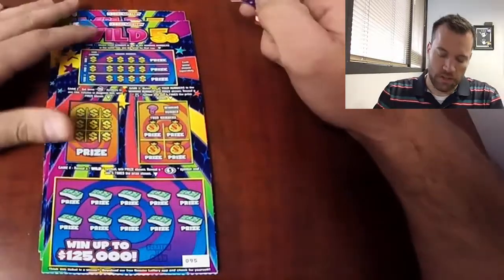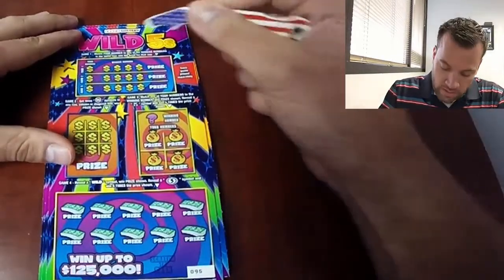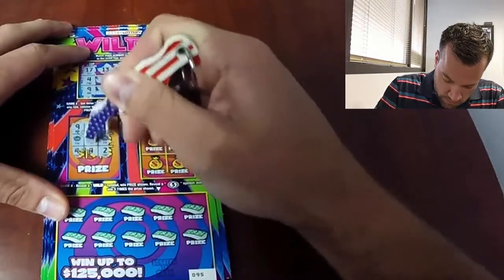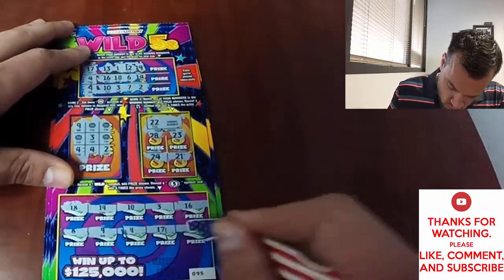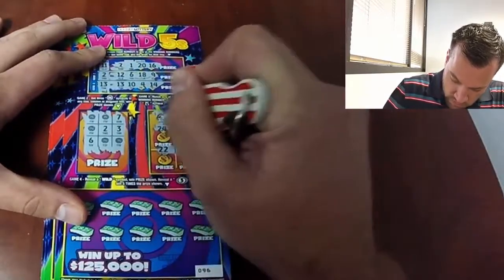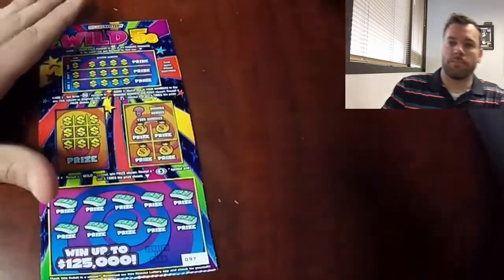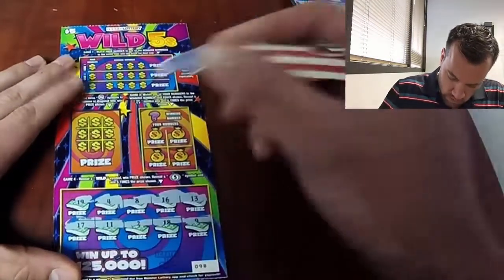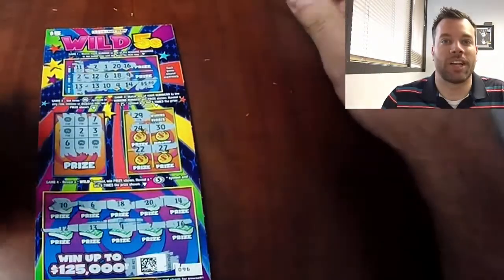New Hoosier Lottery Scratch Card Tuesday ! Wild 5's !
Join me on FB; "thelottoking"

Learn all you need to know about "The Satyr"

Live Fort Wayne Indiana Hoosier Lottery Scratch Card Gambling Tickets

I Record these with my GoPro Hero 4 Silver
I "edit" them with the GoPro software.

Please leave feedback on how I can improve my videos.

I Mainly do Hoosier Lottery Scratch Cards.
I am already a millionaire so I do these for FUN and RECREATION.

I post WINNERS and LOSERS.

Please no rude comments. Don't watch if you don't enjoy seeing a chance a live scratch card winning! (or losing, in my cases lol)